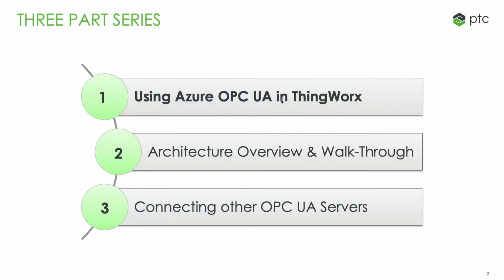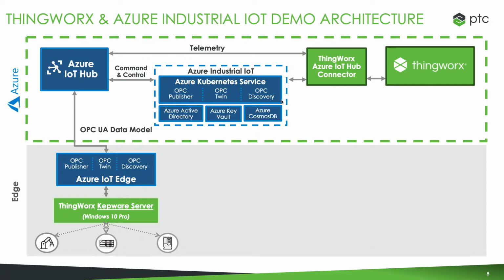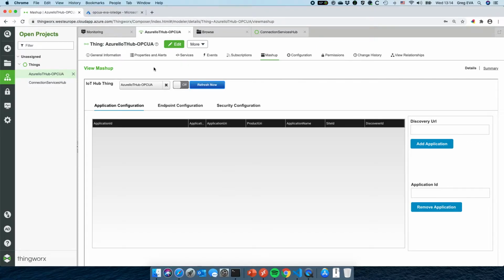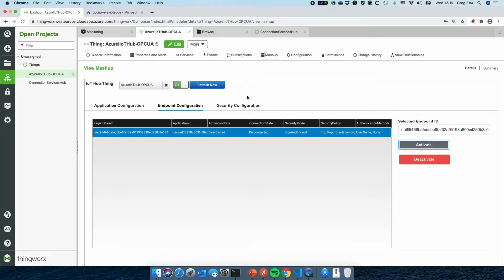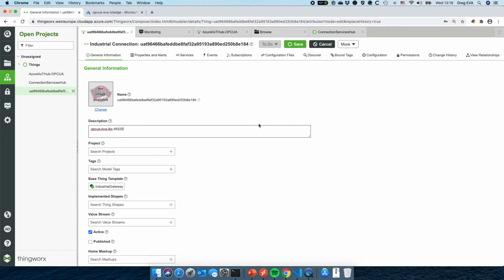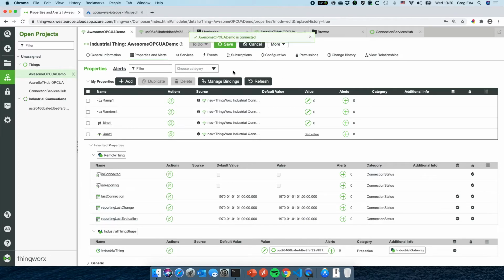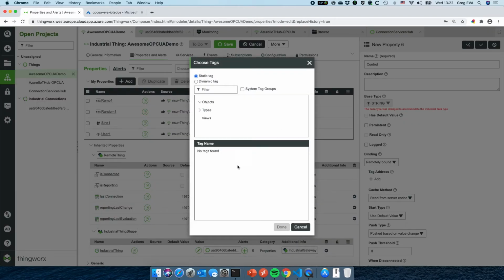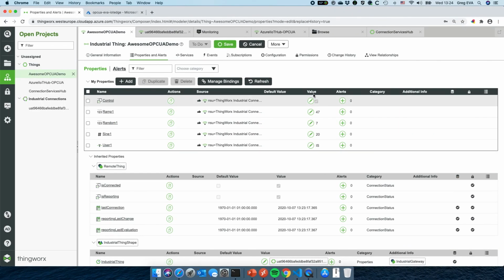ThingWorx AIIoT Part 1 - Using Azure OPC UA in ThingWorx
This overview video discusses the benefits of OPC UA and the integration between Azure Industrial IoT and ThingWorx with ThingWorx Kepware Server as the OPC UA Server.